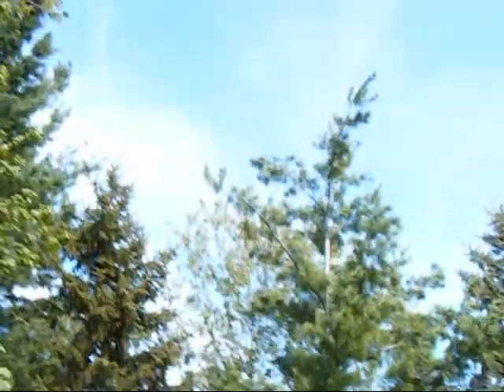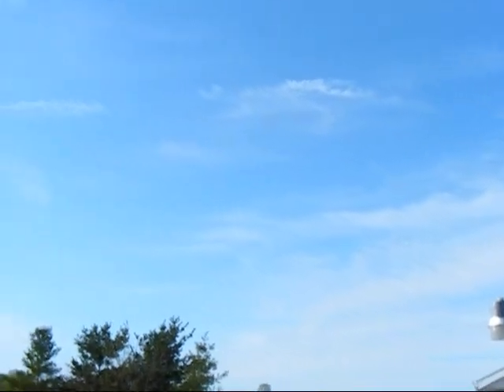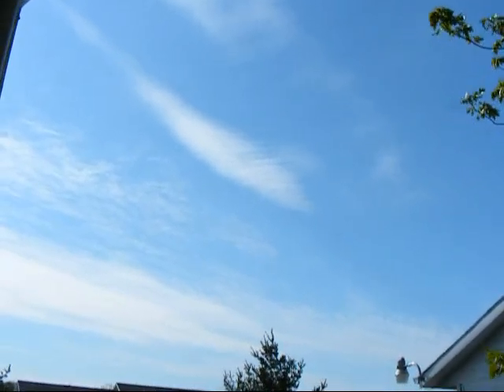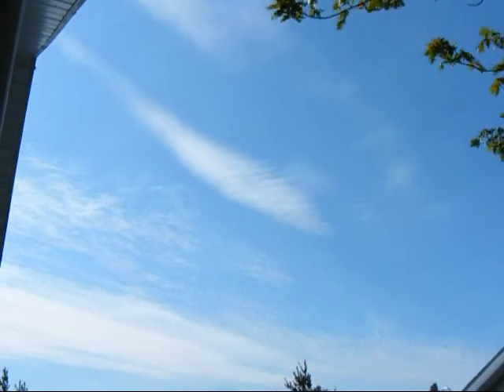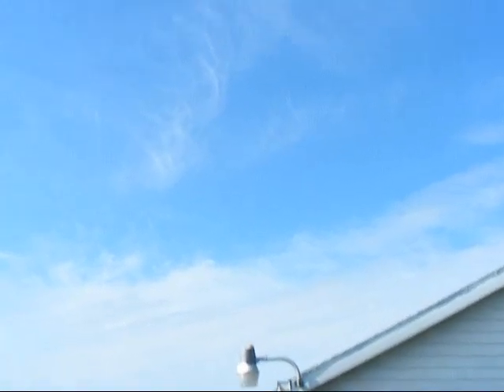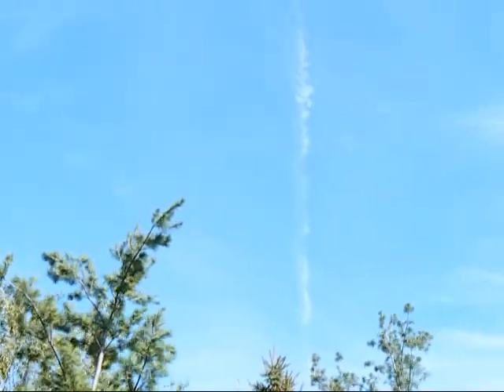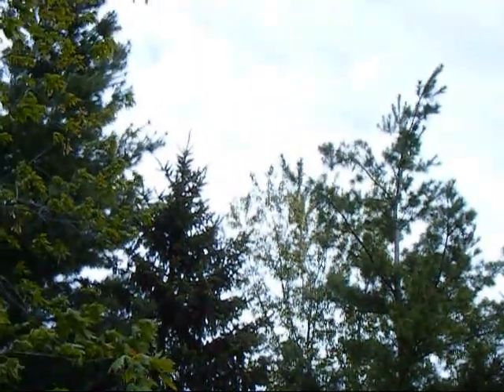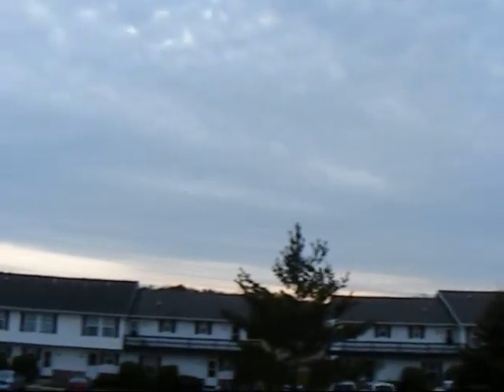GGN: Weather Modification Report for April 24, 2012 1/2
for the latest news commentary by Global Government News

HEADLINES WITH LINKS:

There are no links for this video.

DDarko2012 is making such material available in an effort to advance understanding of environmental, political, human rights, economic, democracy, scientific, and social justice issues, etc. We believe this constitutes a 'fair use' of any such copyrighted material as provided for in section 107 of the US Copyright Law. In accordance with Title 17 U.S.C. Section 107, the material on this site is distributed without profit to those who have expressed a prior interest in  receiving the included information for research and educational purposes.